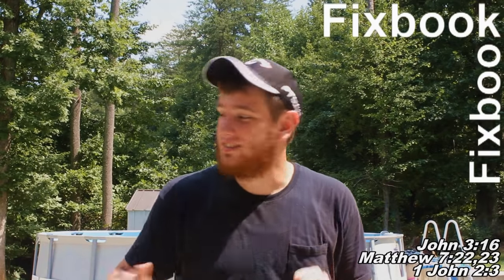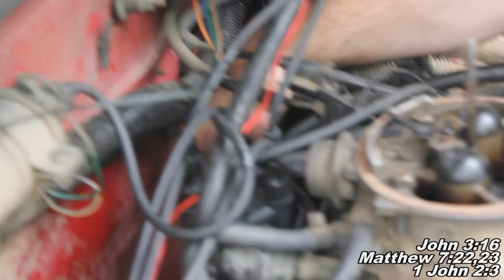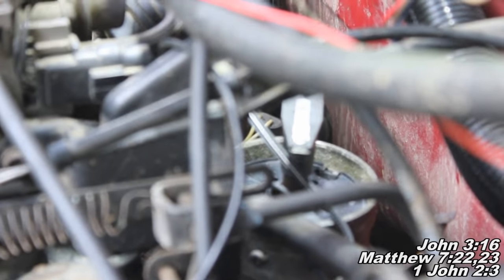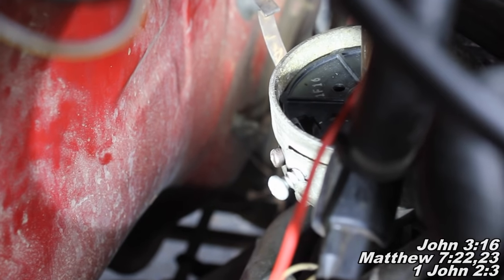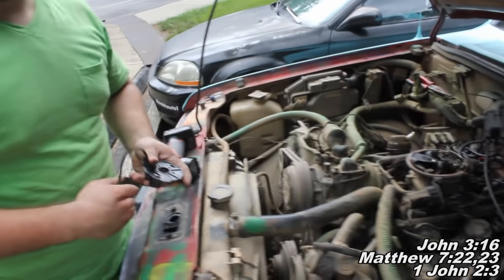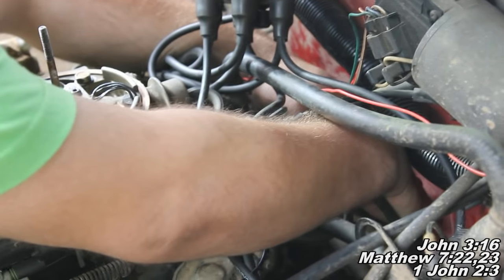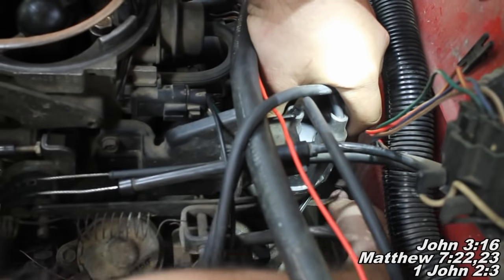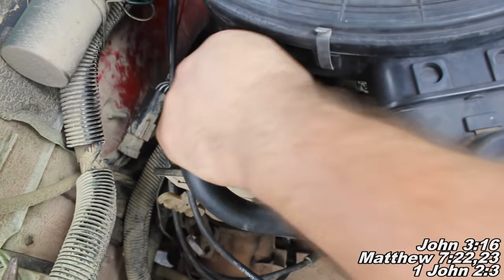Ignition Pick Up Coil Sensor Replacement "How to" Dodge Dakota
Here I'm going to show you how to get to your ignition pick up coil sensor and remove and replace it on a Dodge Dakota.